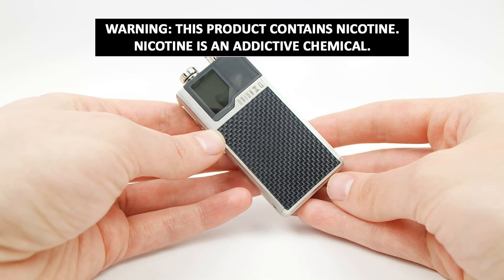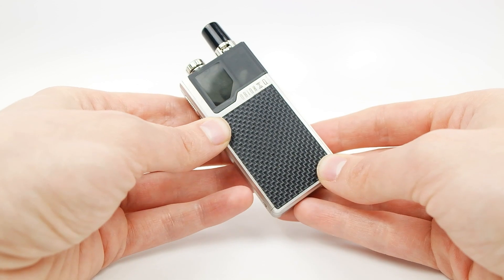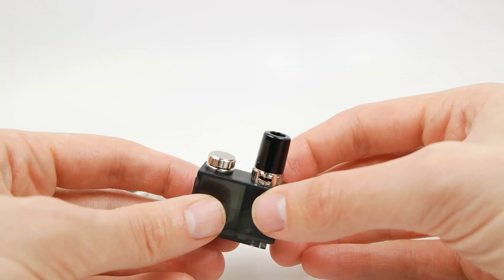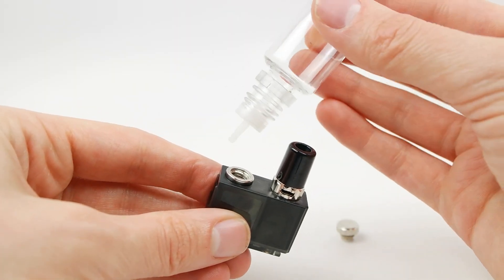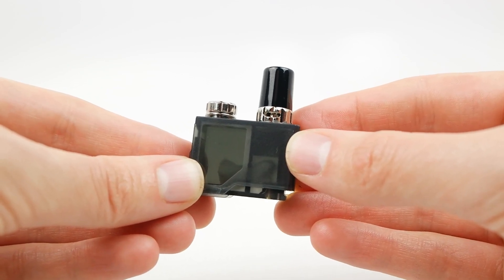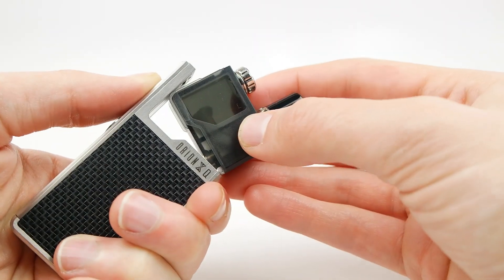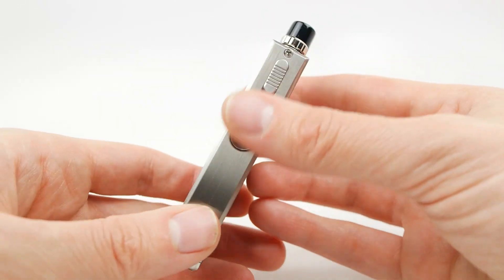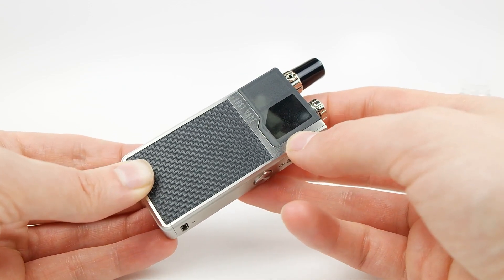How To: Fill And Prime Lost Vape Orion Q | Vaporleaf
Are you lost trying to figure out your new Lost Vape Orion Q? Spend less than 2 minutes watching this video and you will know exactly how to prime and fill your device by the end.

If you are new to the Orion Q or pod systems in general, you might benefit from reading over this Blog Article of ours